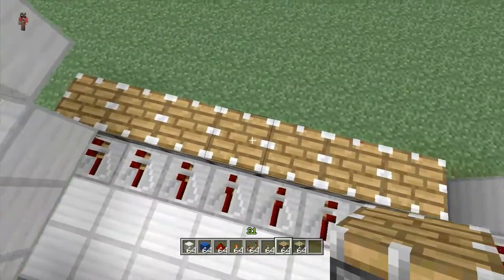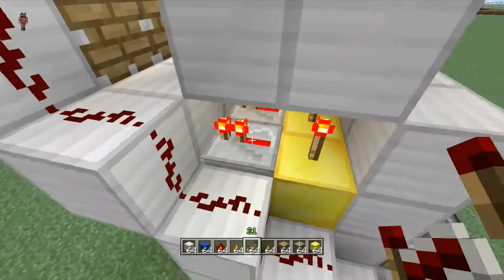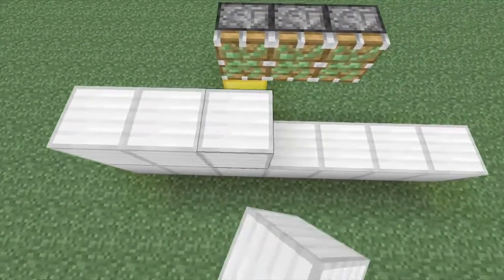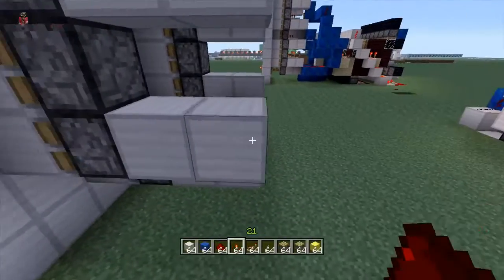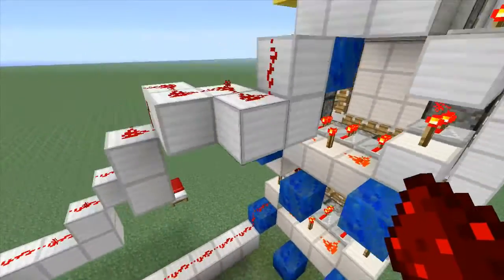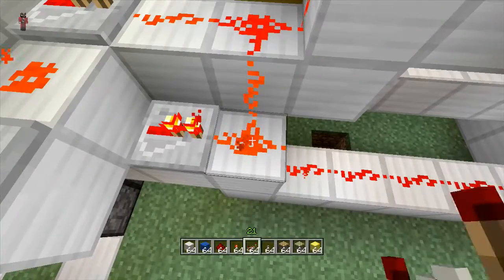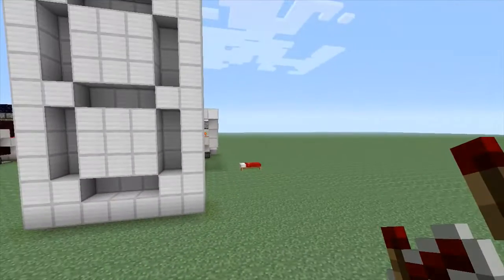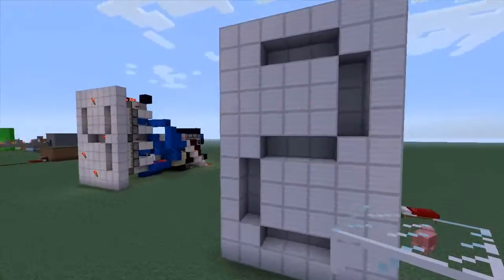CountDown Timer - Minecraft Xbox 360/PS3 - [Tutorial]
In this video (Requested By BrandonLigon111) we are going to show you how to build a countdown timer with a digital display... Yeah it's a lengthy video, countdown timers are serious business kids!

Bam!™